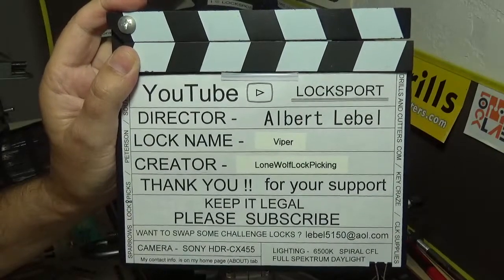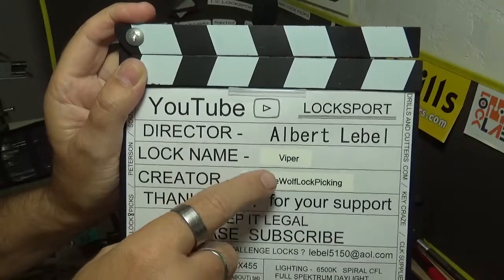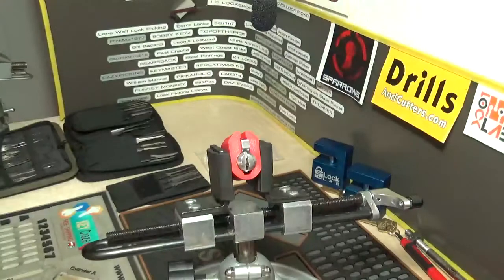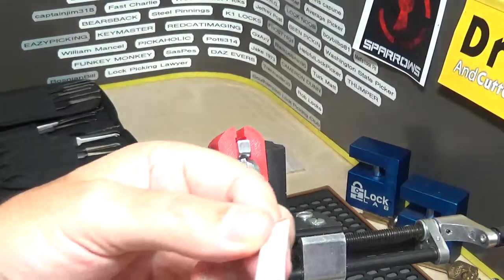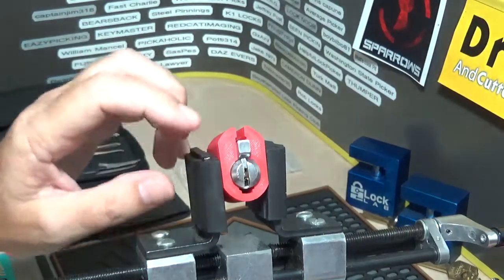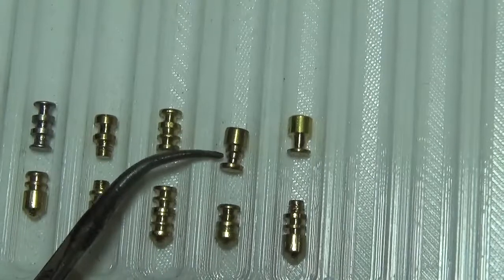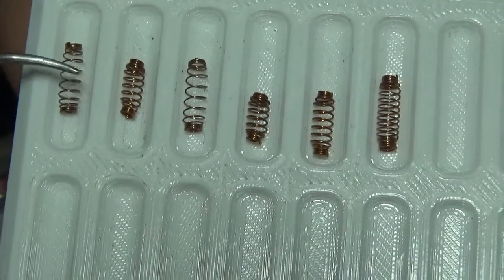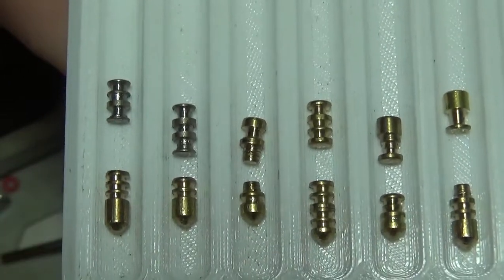#137 "Viper" Challenge lock picked & disassembled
This tricky lock was created by LoneWolfLockPicking
I had several failed attempts at this one before getting it open.
Really a fun lock to stab